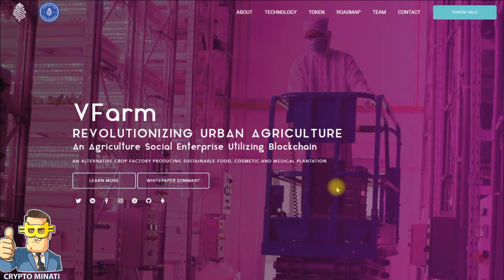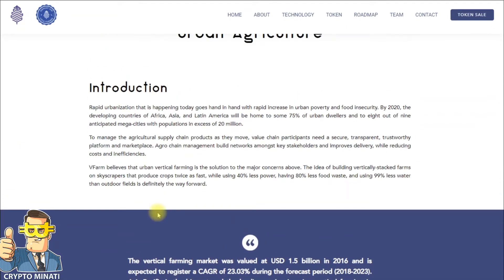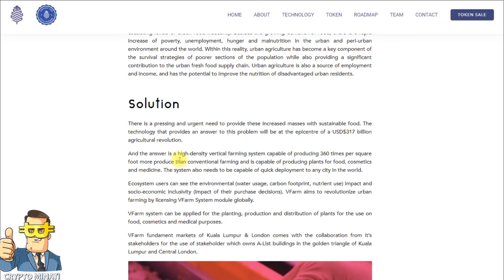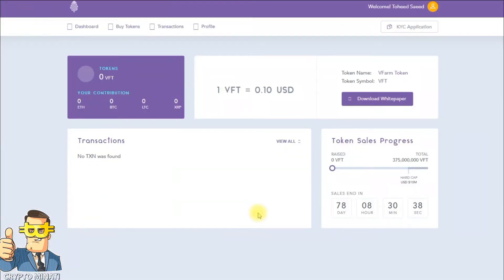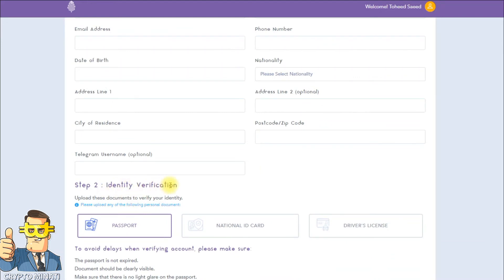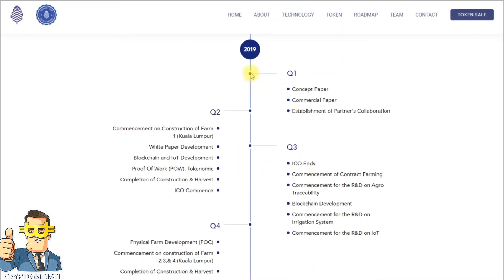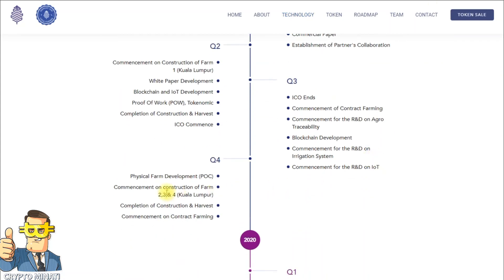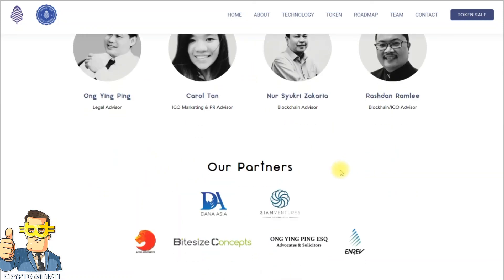VFarm 🌱🌱 Revolutionizing Urban Agriculture 🌱🌱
An Agriculture Social Enterprise Utilizing Blockchain. With global demand for food set to rise by at least 60 per cent over the next 35 years, agriculture is poised for another revolution. The major issues affecting the sector in the 21st century, including food security, depleting natural resources, climate change, genetically modified crops and changes in global eating habits.

Enter vertical farming – the idea of building entire skyscrapers occupied with vertically-stacked farms that produce crops twice as fast, while using 40% less power, having 80% less food waste, and using 99% less water than outdoor fields. VFarm's 4 main components are Application, Agriculture Blockchain, Token Usage, Vertical Farming.

Learn more.

🌱 What is the utility of the VFarm Token? 🌱
✅Record produce planting data
✅Record transportation data
✅Premium verify produce
✅Access analytics and insight
✅Premium consumer analytics
✅System License Transactions

🌱 What is your total maximum token supply? 🌱
A total 375,000,000 VFARM (VFT) will be generated. 40% of VFarm (VFT) tokens will be swapped for ETH or BTC to fund the development & operations.

🌱 Which protocol is VFarm token built on? 🌱
The VFarm (VFT) utility token is fully ERC20 compliant and is available for swap with ETH and BTC.

🌱 What is the hard cap? 🌱
The hardcap for the VFarm ICO is USD$10 million.

🌱 Which currencies will be accepted during the ICO? 🌱
ETH, BTC, Ripple and Litecoin. No fiat currency is accepted.

🌱 What is the minimum/maximum investment amount? 🌱
Maximum contribution is upto the hardcap. Minimum contribution during ICO stage is equivalent to 500 VFT tokens.

🌱 Which protocols is VFT built on?

🌱 When will the token be released? 🌱
VFarm (VFT) tokens will be issued immediately at the end of each stage of crowdswap.